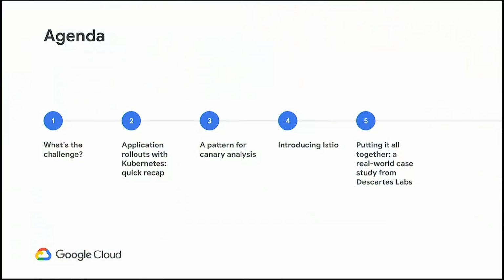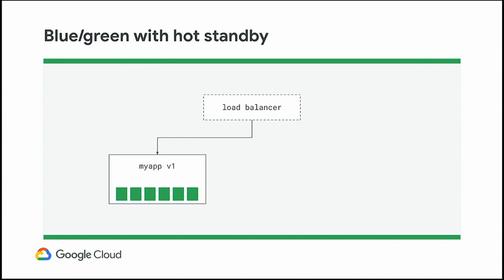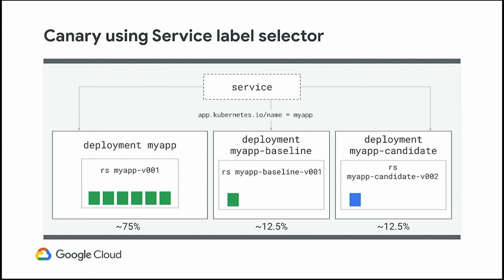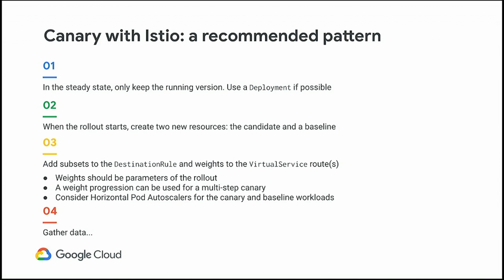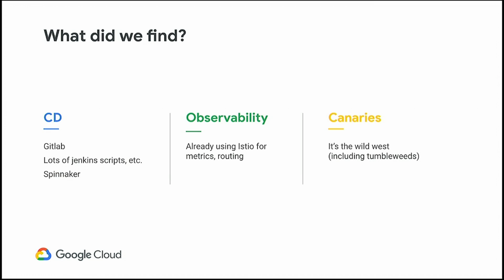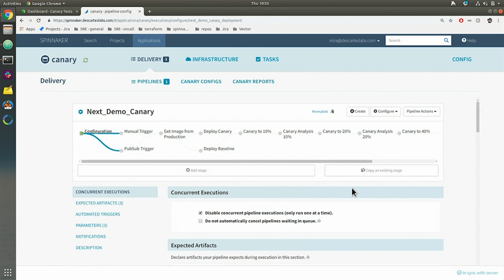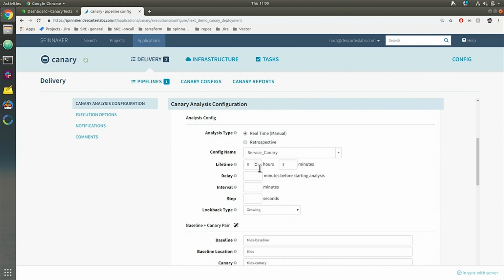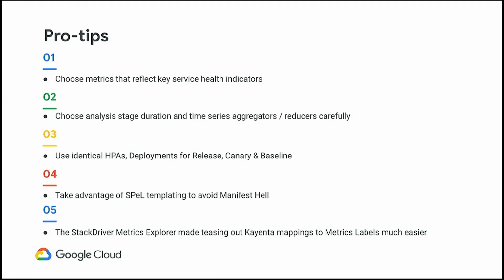Canary Deployments With Istio and Kubernetes Using Spinnaker (Cloud Next '19)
Kubernetes and Istio can help make safe application deployment easier by providing rich support for advanced rollout patterns such as canary releases.

We'll describe recommended patterns for managing Kubernetes and Istio configuration to implement canary releases and other deployment patterns, and will talk about trade-offs of different approaches to traffic management during rollouts.

Learn how to effectively use Istio and Kubernetes through orchestration tools such as Spinnaker to make your application deployments safer and easier.

Speaker(s): Andrew Philips, Nora Lutz

Session ID: OPS207

event: Google Cloud Next 2019; re_ty: Publish; product: Cloud - Containers - Google Kubernetes Engine (GKE); fullname: Andrew Philips, Nora Lutz;